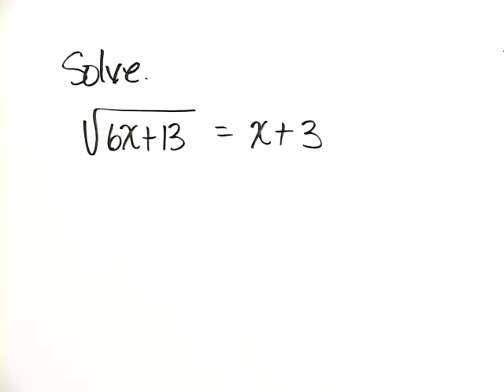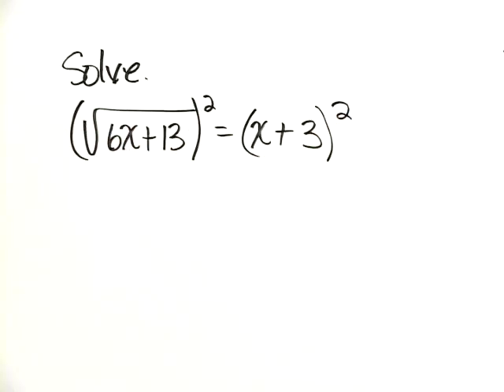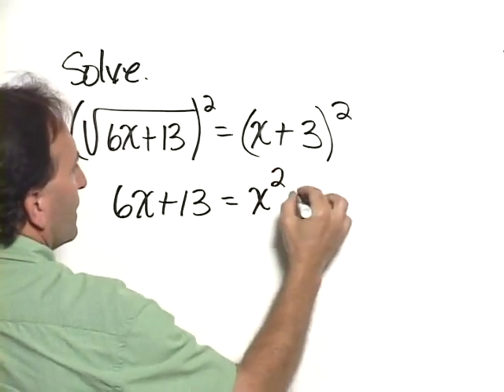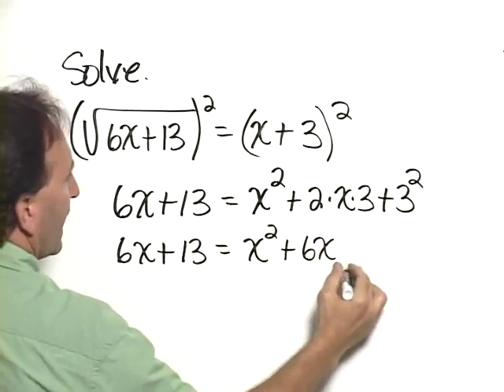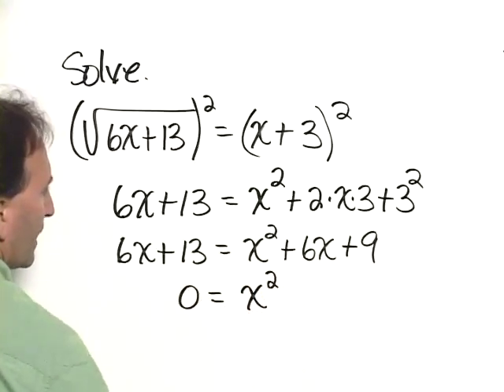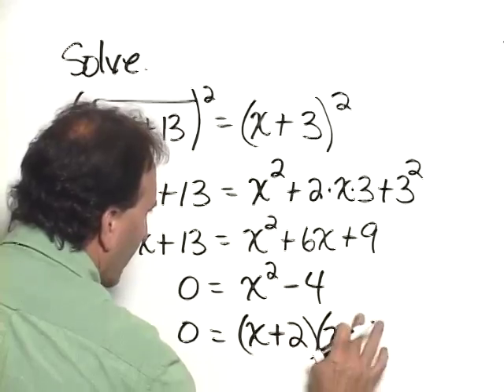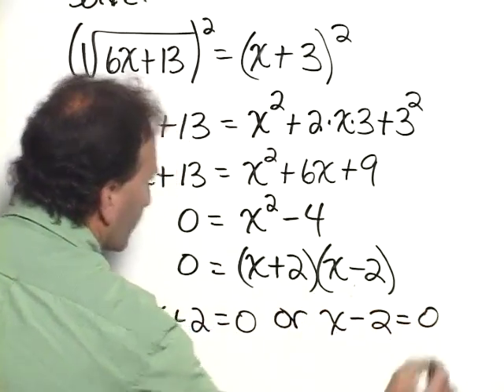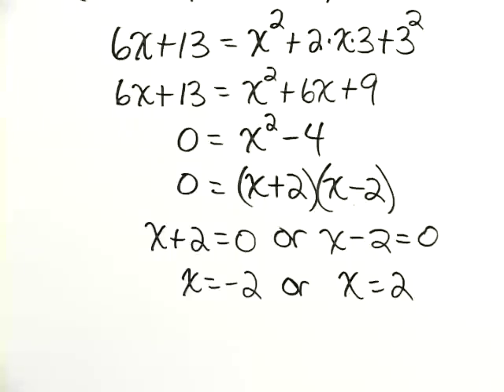Bittinger Elementary Algebra 10e Ch. 8 Ex. 30